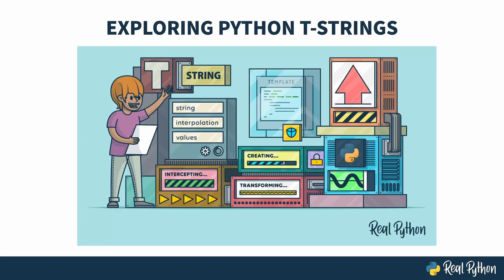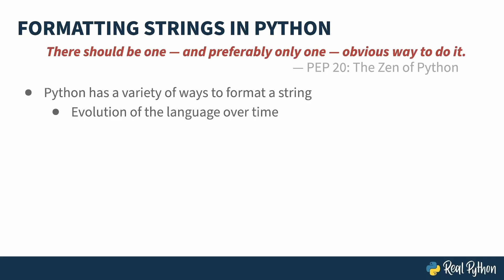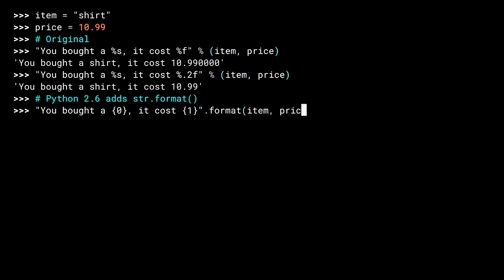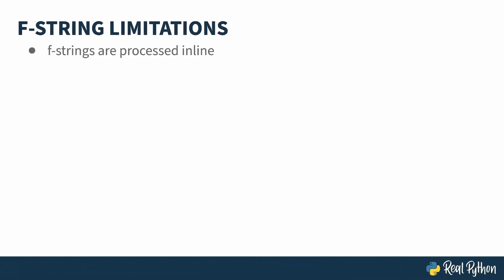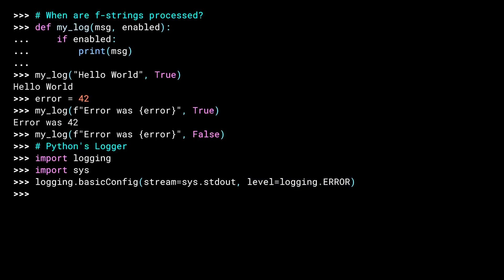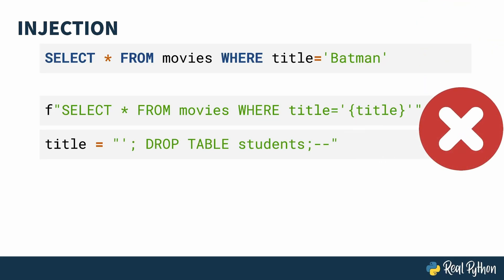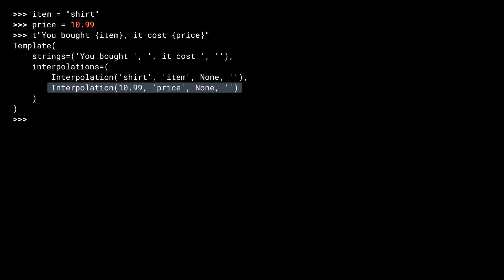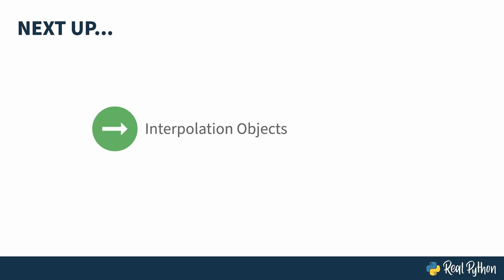Exploring Python T-Strings: Formatting Limitations & Introducing T-Strings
This is a preview of the video course, "Exploring Python T-Strings". Python 3.14’s t-strings allow you to intercept and transform input values before assembling them into a final representation. Unlike f-strings, which produce a str object, t-strings resolve to a Template instance, allowing you to safely process and customize dynamic content.

One of the key benefits of t-strings is their ability to help prevent security vulnerabilities like SQL injection and XSS attacks. They’re also valuable in other fields that rely on string templates, such as structured logging.

The rest of the course covers:
- Investigating Interpolation Objects
- Handling T-Strings
- Handling T-Strings, Continued